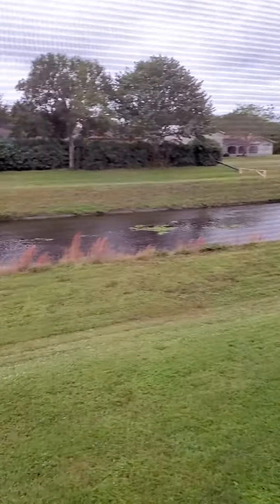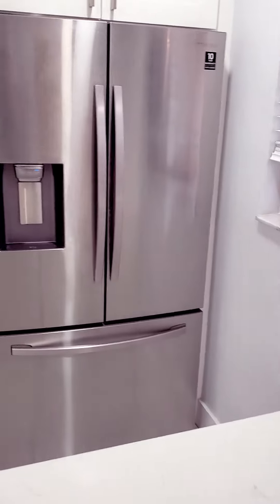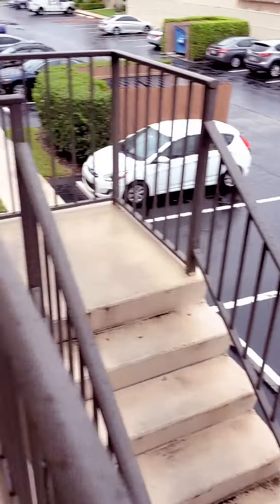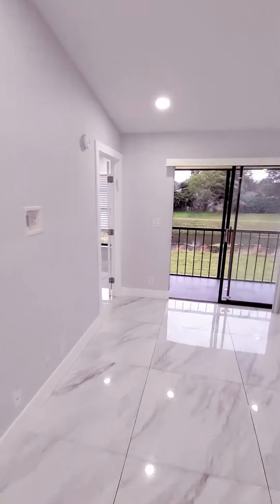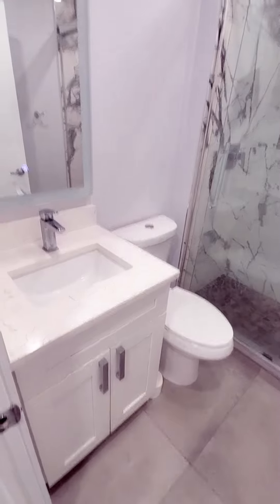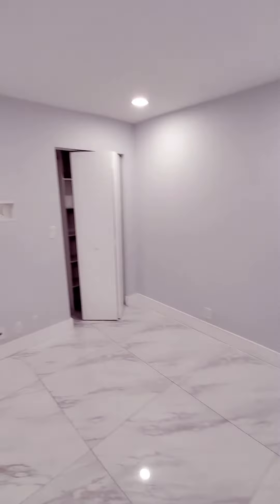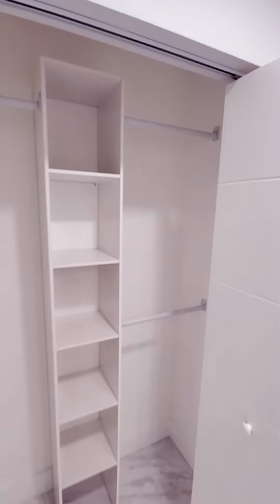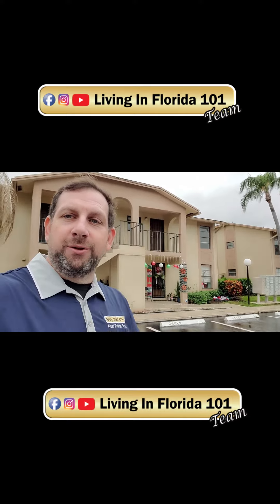Boca Raton Condo Rentals in South Florida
Renting a condo in Boca Raton? Check out this 2 bedroom on the water unit in Boca Cove for rent. Give our Team a call to help you find your perfect home.

We would love to talk in person, Please schedule a Zoom call with us

On our call we will go over your time frames, type of property needs, and start our proven system to get YOUR real estate needs and goals Accomplished!

If you need to: Buy a home, Sell your home, Investment Properties, Anywhere in Florida:

Contact Beth Mckeone & James Griff
Over $50 Million in Sales!

When we work with our clients, we offer Our Knowledge and experience, our team, and our systems, to you!
And This will almost guarantee you 3 things! 1st your real estate needs and goals will be meet, 2nd you will have more money in your pocket after buying or selling with us, and 3rd the process will be smooth and seamless as possible!

Will talk soon. James & Beth